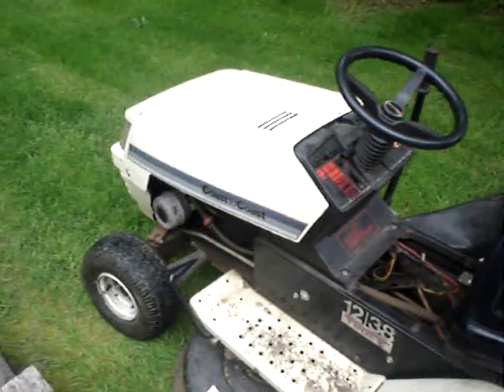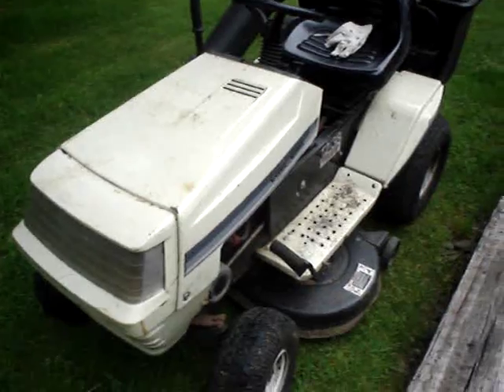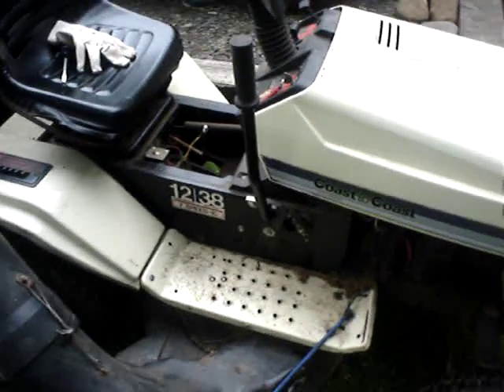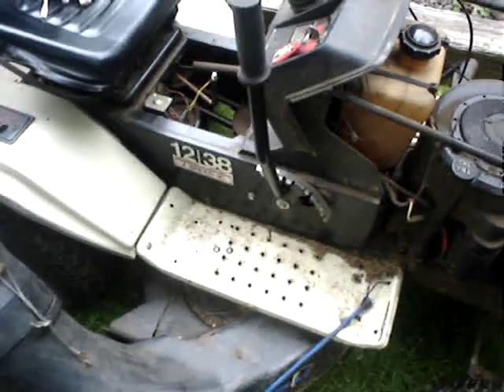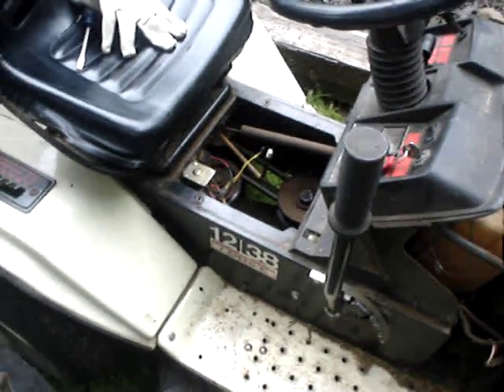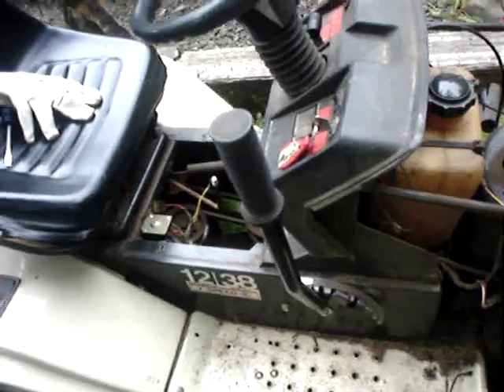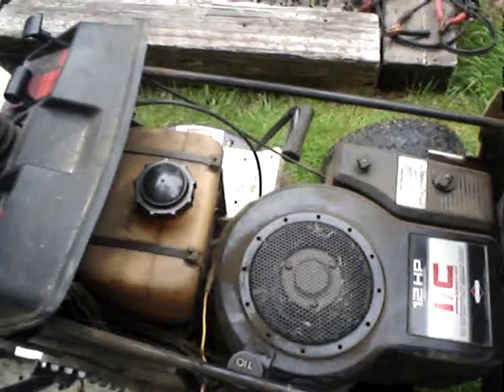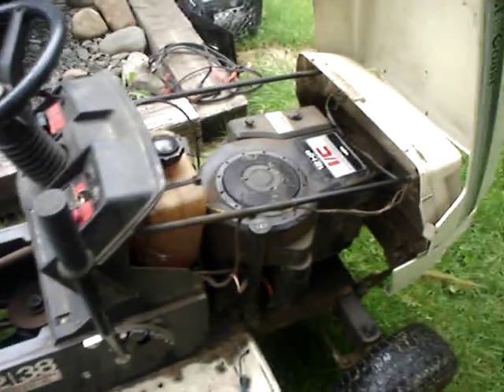Got another riding mower. 1990 COAST TO COAST.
I love this thing. It has been garaged when this MTD is not in action it's whole life. I'm happy that we own it now. Filmed on 5/29/11.